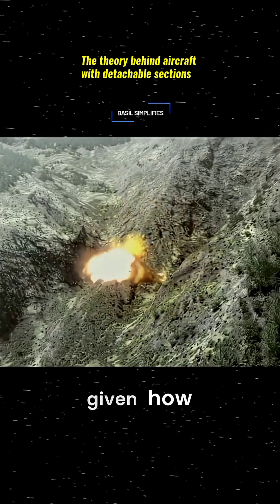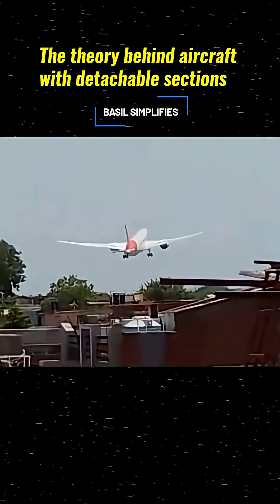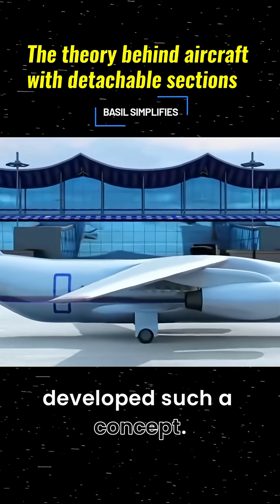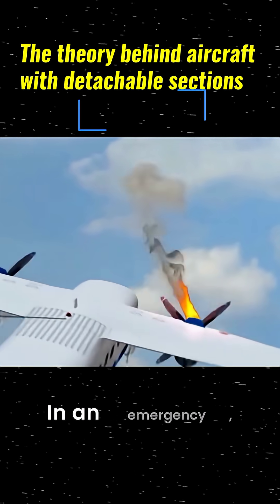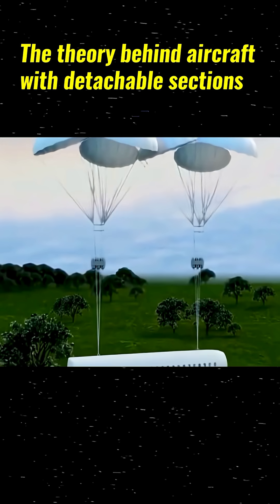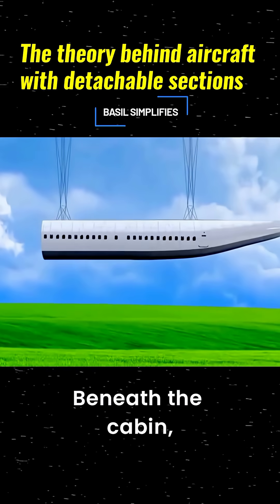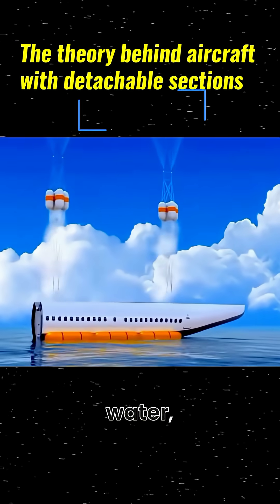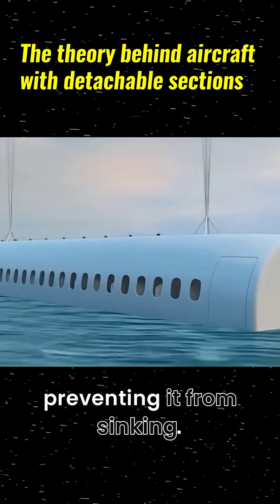WHAT IF PLANES WERE BUILT TO BE DETACHABLE? 🤯 GENIUS TECH EXPLAINED!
What if aircraft were built to be detachable? 🤯
This mind-blowing tech concept explores how planes could come apart — on purpose — to improve safety and design.
Discover the genius behind detachable aircraft and why it might be the future of aviation!